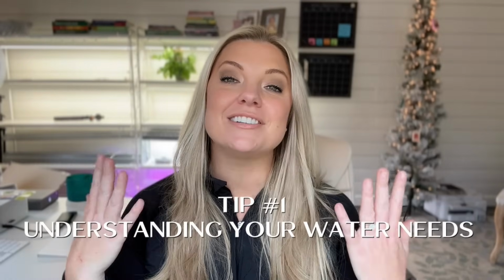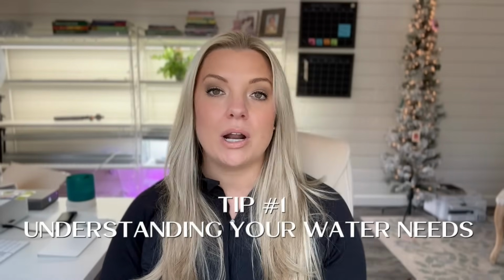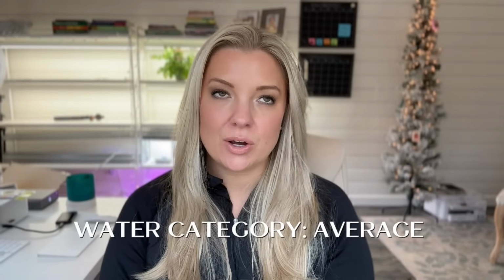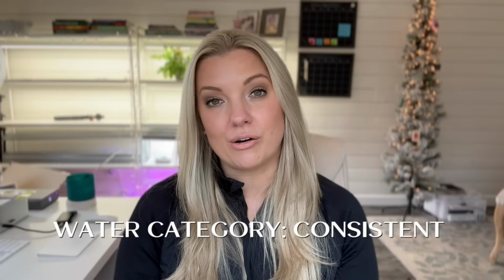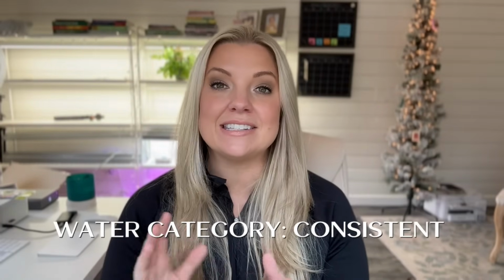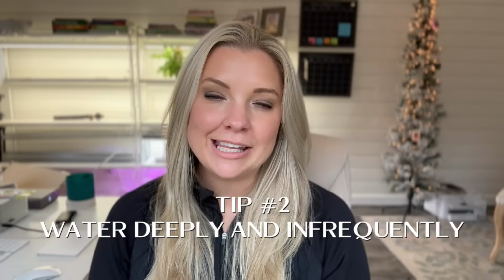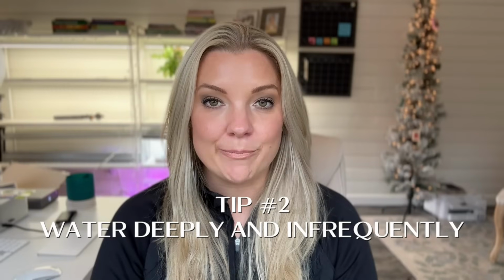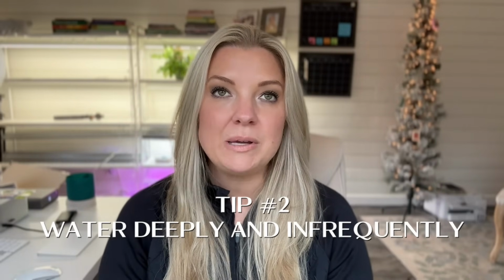🖐🏼 5 Tips for WATERING YOUR GARDEN! :: Building the Foundation of a Successful Garden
Welcome Gardeners! The gardening season is winding down, we have more time on our hands, and we don’t have to really think about planting until next year… Let’s take advantage of the down season and start focusing on the foundation!  I am joining with @provenwinners to help bring information to focus on building a better garden.  Each month over the next 5 months, we will focus on a new topic to improve our gardens so come spring, we are ready to go! 🌸 Enjoy!

Make sure you sign up for the Proven Winners Winner’s Circle Newsletter to get all this fantastic information sent directly to your inbox! (It’s also the signup for the Gardeners Idea Book!)

417 Mace Blvd Ste J # 238